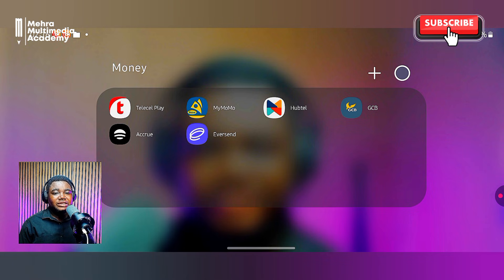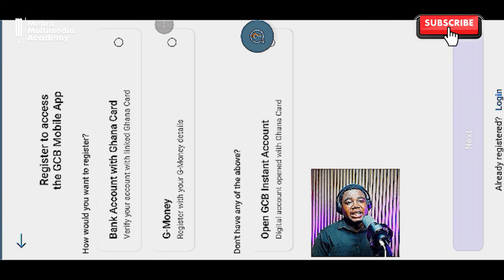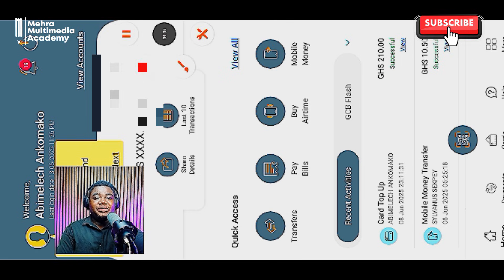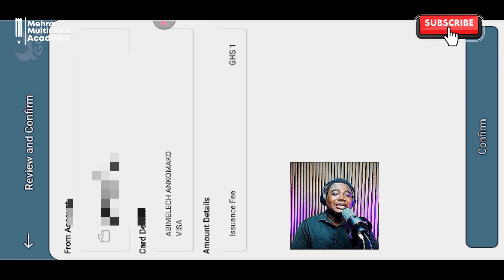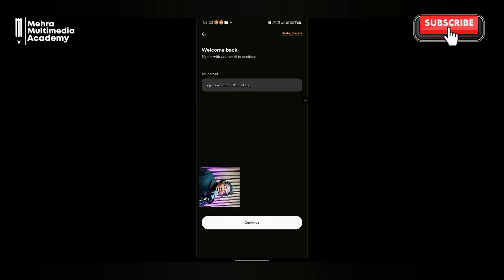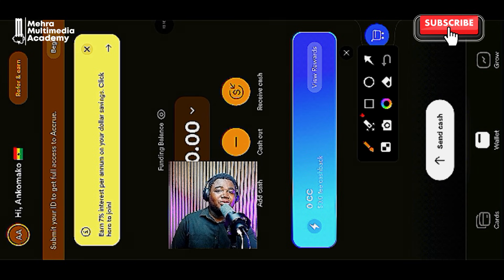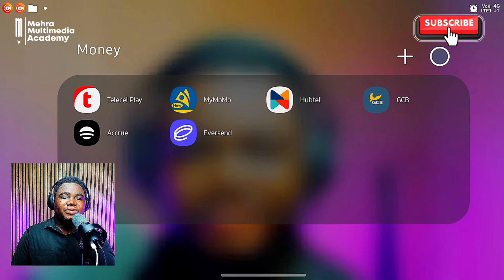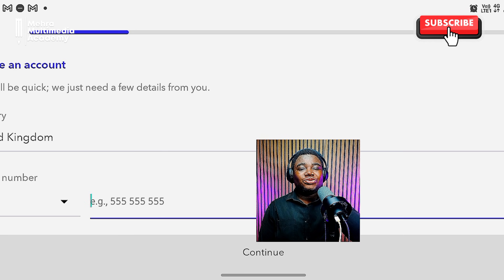How To Get A Visa Card For Payment on Temu and other Platforms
Want to shop on Temu but don't have a physical card? In this video, I’ll show you how to create a virtual card using three popular platforms: GCB Mobile App, Accrue, and Eversend. These methods work perfectly for online payments on Temu, AliExpress, Amazon, Netflix, and more!
Many platforms require a credit card for online payments, presenting a challenge for those who primarily use mobile money. Learn about various types of payment and which payment method is best for you.

📱 What You’ll Learn:
✅ How to generate a virtual VISA card using GCB Mobile App
✅ How to fund and use your Accrue virtual card
✅ How to use Eversend to pay online securely
✅ Tips for managing virtual cards and avoiding failed transactions

💳 These virtual cards are perfect if:
✔️ You don’t have a traditional debit/credit card
✔️ Your bank doesn’t allow international payments
✔️ You want more control and security for online shopping

🛒 Supported Platforms:
Temu, Amazon, Netflix, Spotify, AliExpress, Google Play, and more.

🔐 Safe | Secure | Works in Ghana & Africa

 Try it today and take control of your online payments!